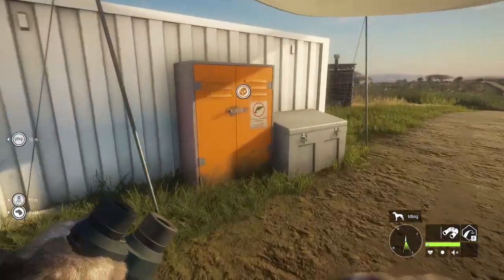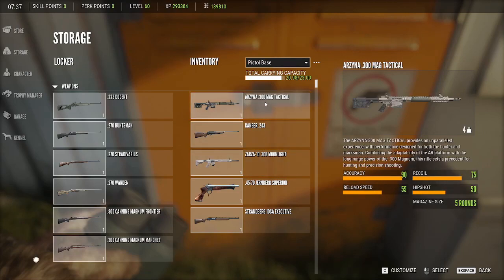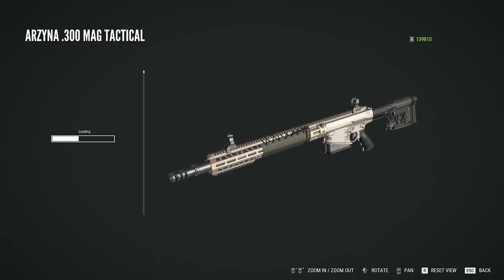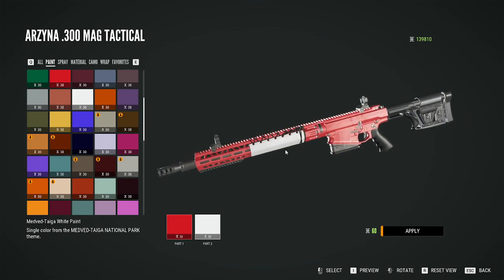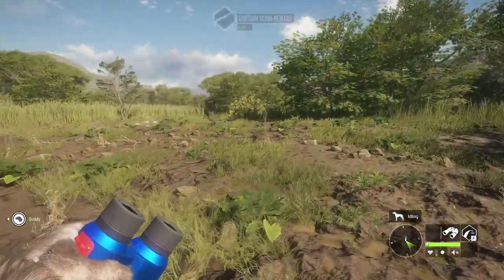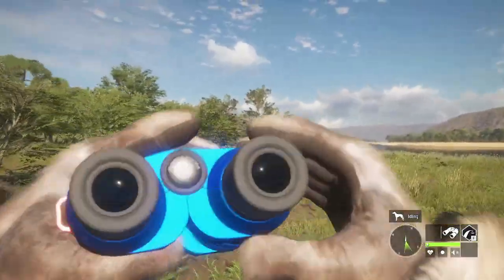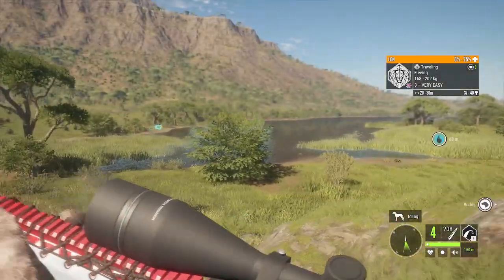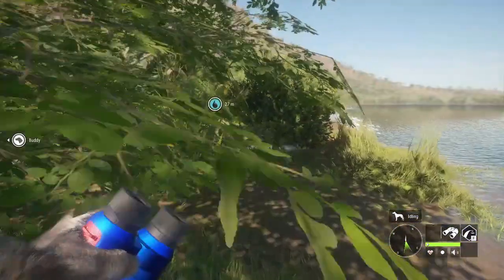Hunter: Call of the Wild - High Caliber Weapons!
Hey guys!
Hope you enjoy this video showing off the new weapons and talking a little bit about the update!